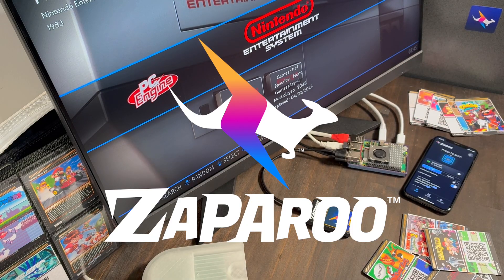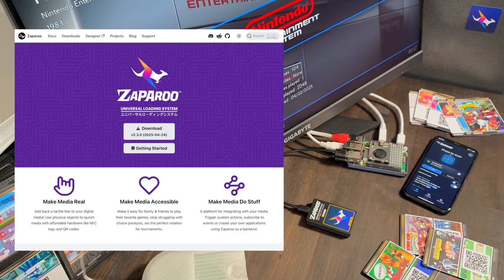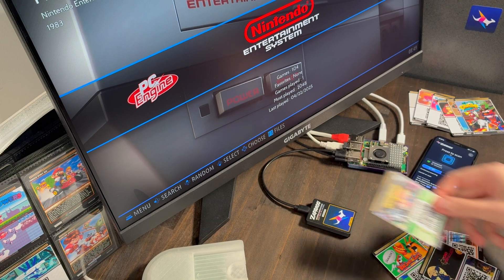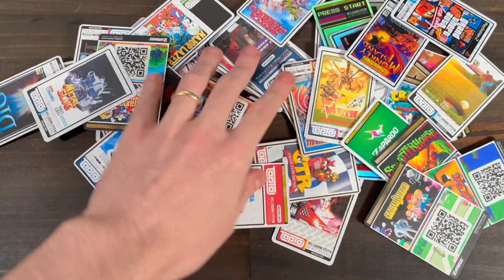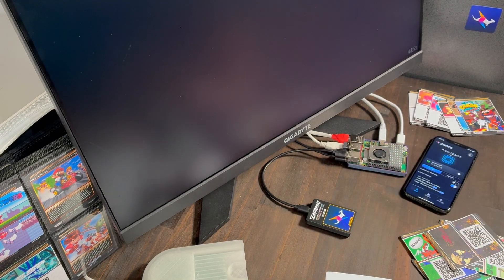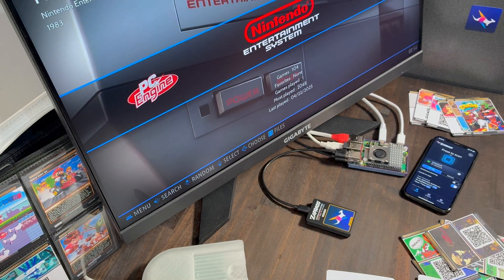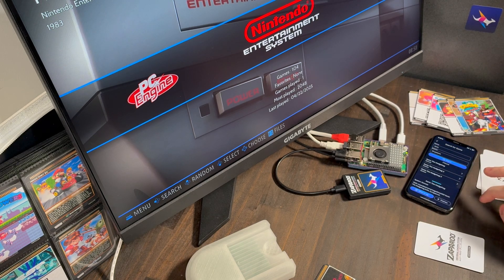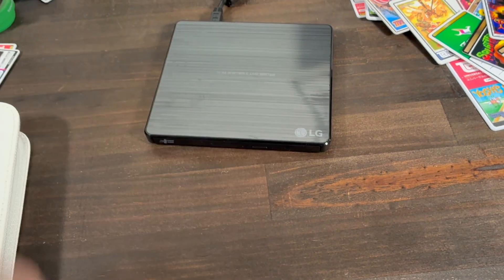Launch Games with NFC Cards: Zaparoo + Batocera!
Turn NFC cards into game launchers with Zaparoo!
In this quick demo, I show how Zaparoo works with Batocera on a Raspberry Pi 5 to launch games using physical cards and an NFC reader. No menus, just tap and play.

Zaparoo is an open-source project that brings back the fun of physical media for games (and soon, music and video too). It currently supports Batocera, Windows and MiSTer FPGA, which more platforms coming.

Whether you're building a home arcade, setting up something fun for the kids, or just want a more tactile way to enjoy your retro library, Zaparoo is easy to set up and super satisfying to use.